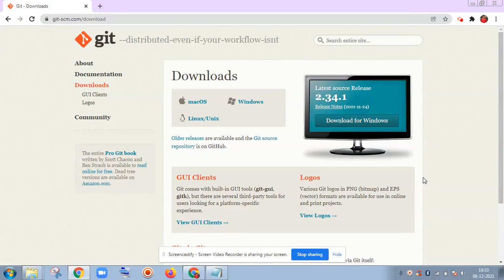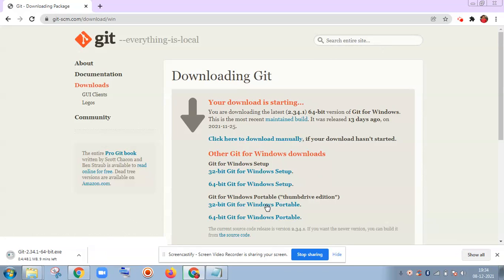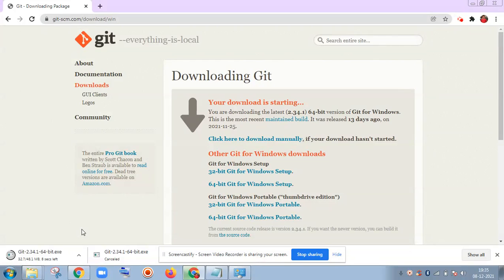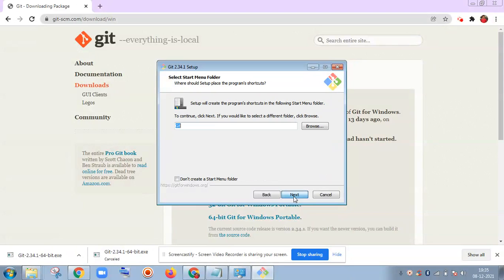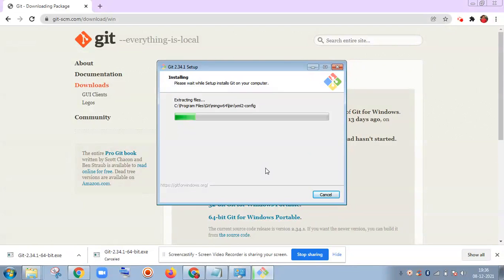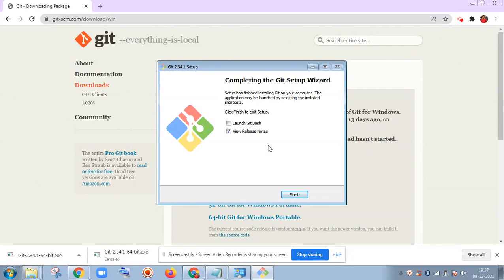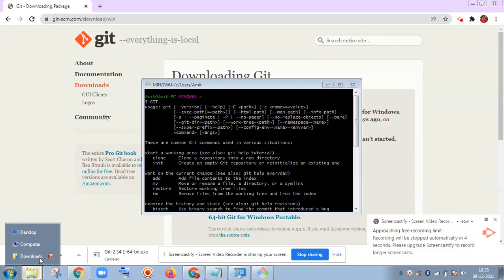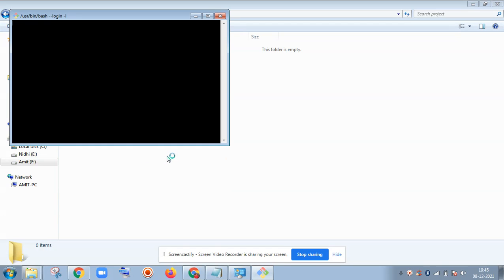Install Git in Windows | Download Git for Windows | Download Git Bash for Windows 64-bit / 32-bit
In this video, download and install Git / Git Bash for Windows 64-bit OS. It's a part of my GIT Tutorial for Beginners Series

Other Popular Stack Developers Series that can help you:-